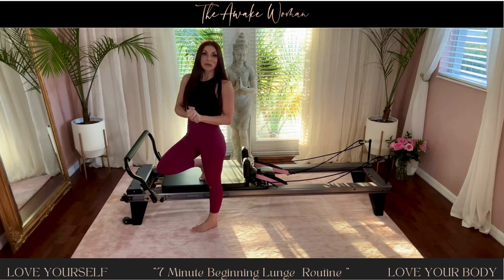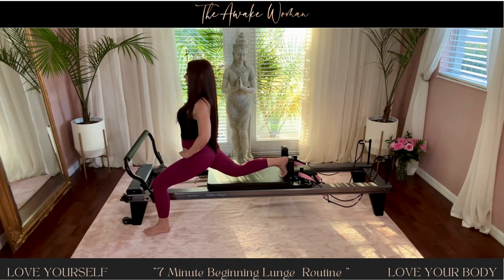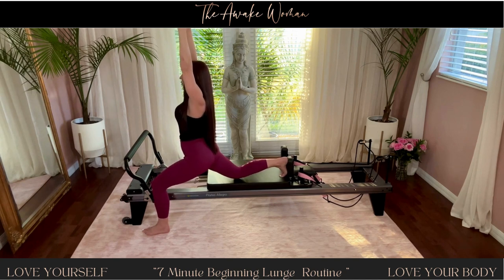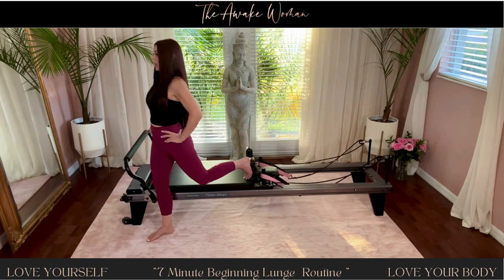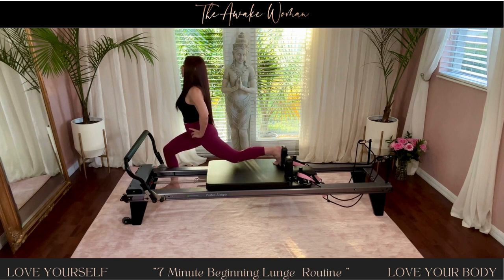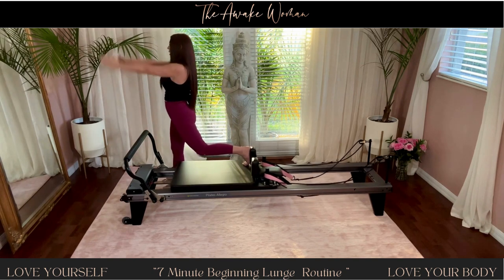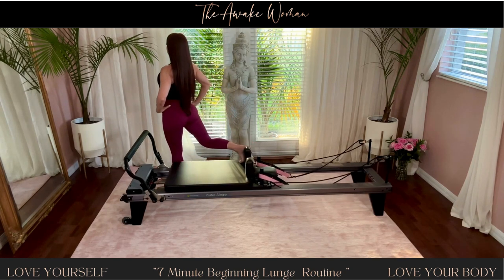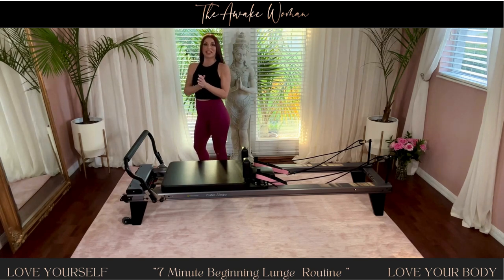I LOVE My Legs! My Legs move me FORWARD in Life!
This is a quick 7 minute beginners Lungs routine on the Pilates Reformer.